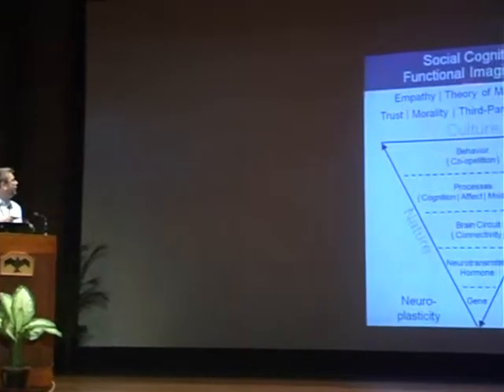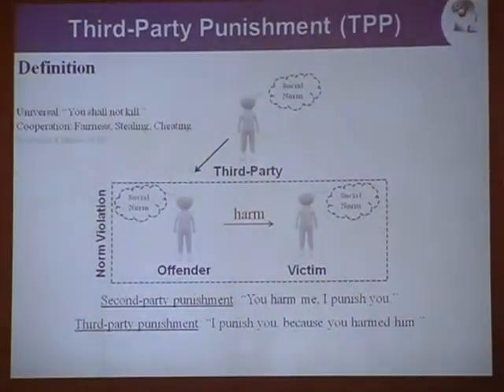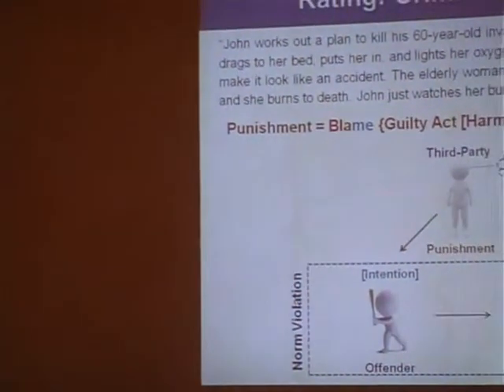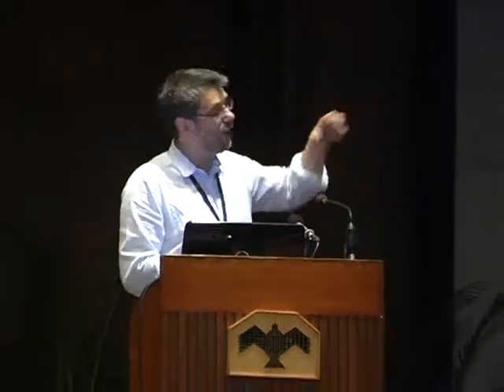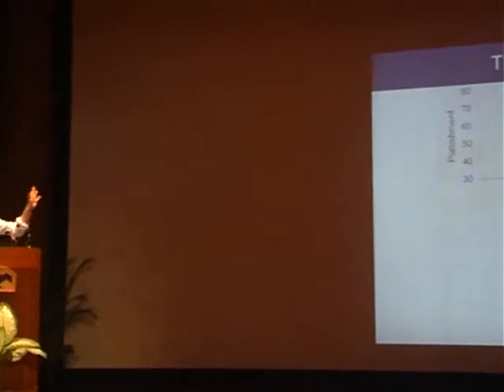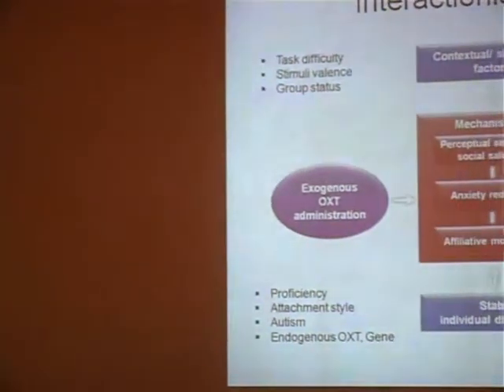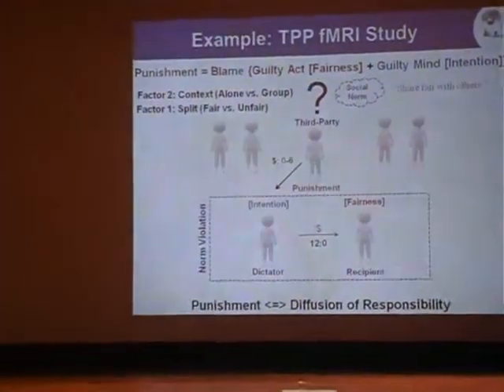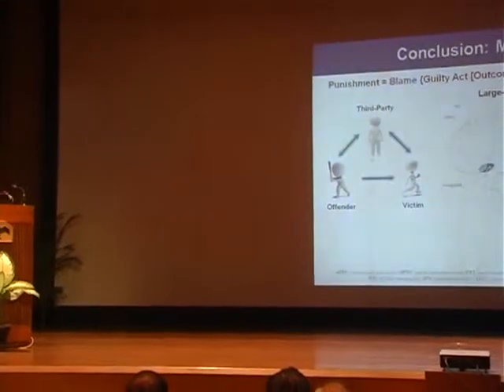23 Session 7 Dr Frank Krueger